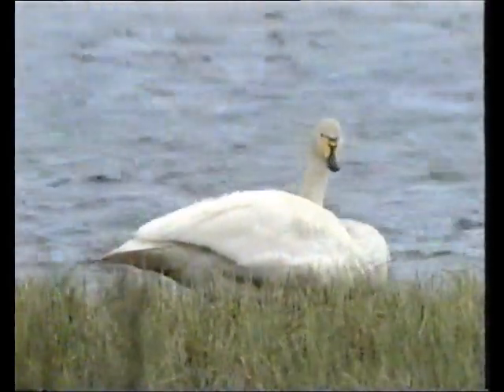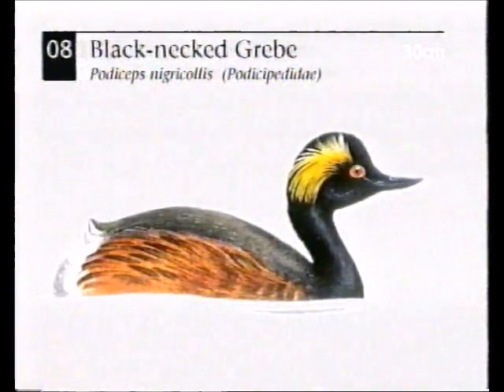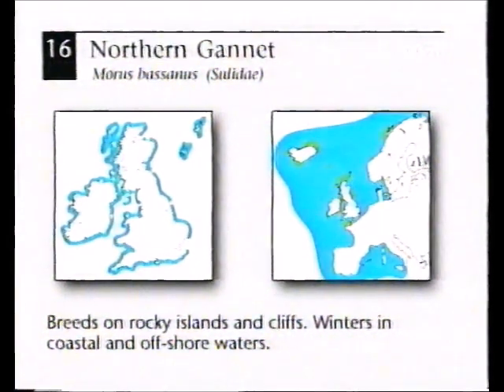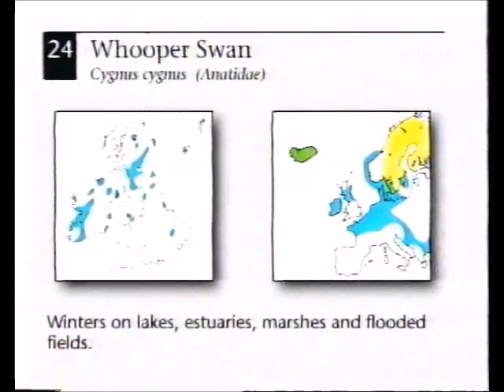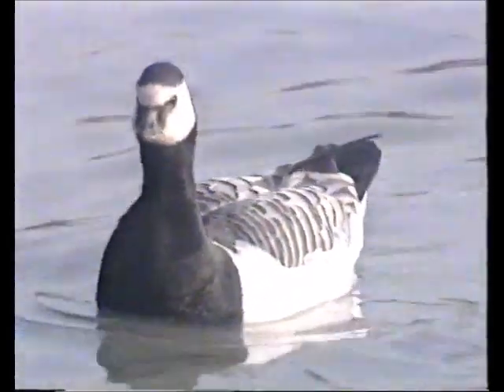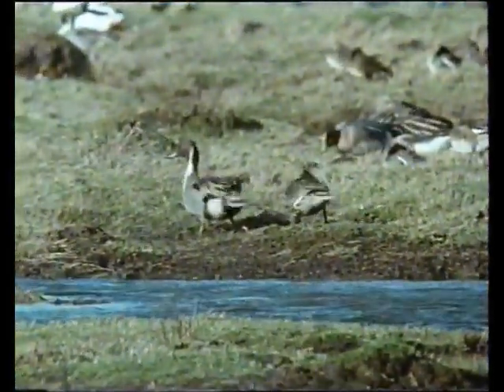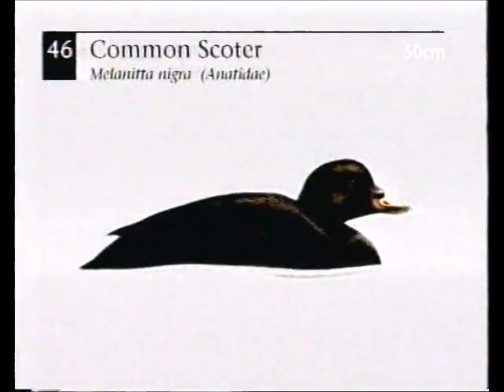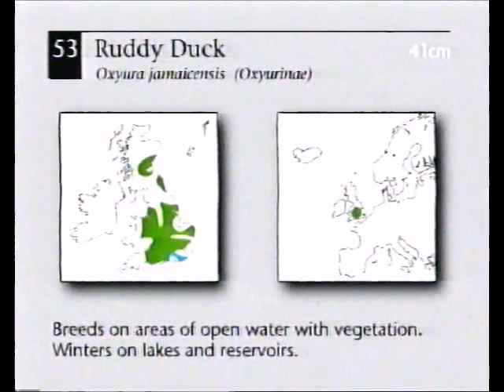The Video Guide To British Birds: Volume 1 UK VHS (1994, FULL)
Originally released in 1994 by the Red Green & Blue Company (a division of BBC Enterprises).